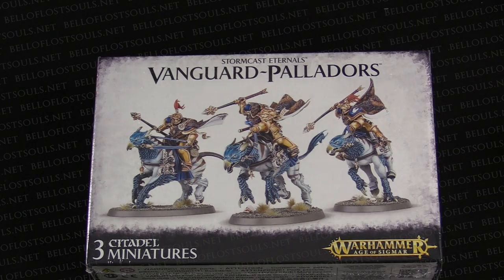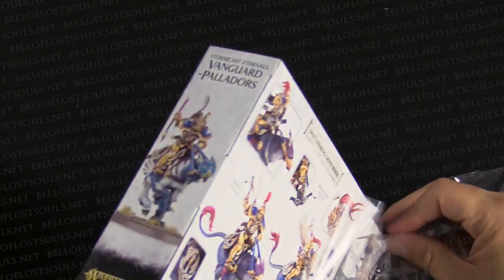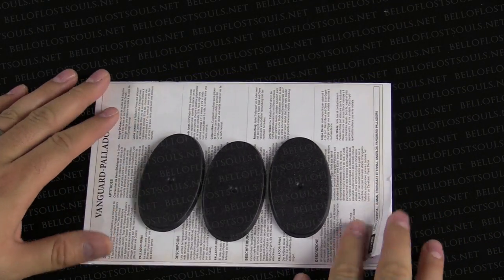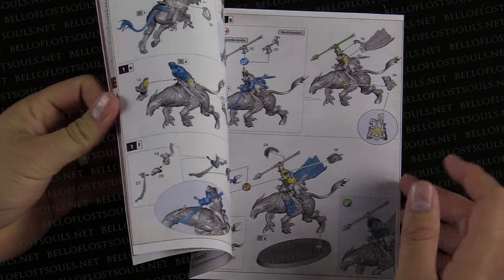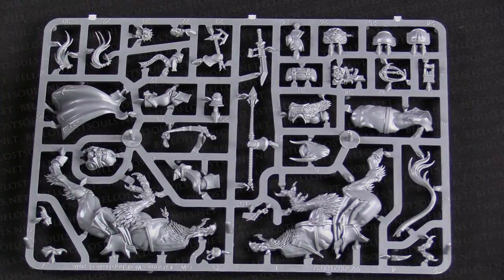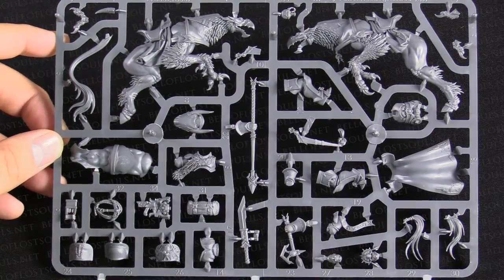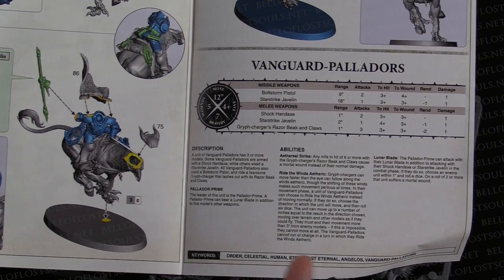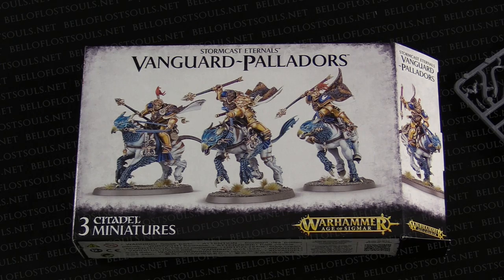BoLS Unboxing | Vanguard Palladors | Games Workshop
The BoLS Crew takes a look inside the new Vanguard-Pallador kit from Games Workshop!

Host: AdamHarry
Co-Host:JayArr
Sound FX: Temple Bell | Mike Koenig